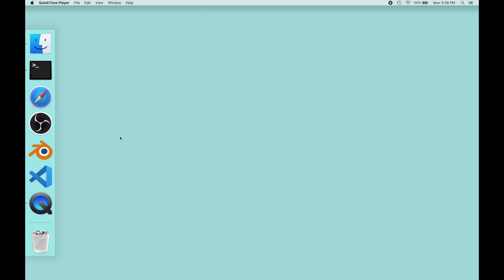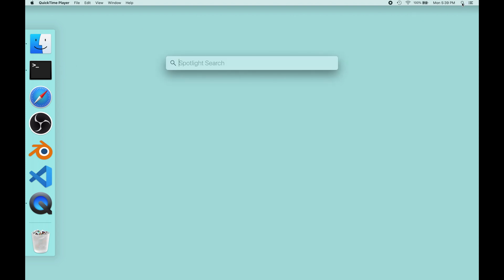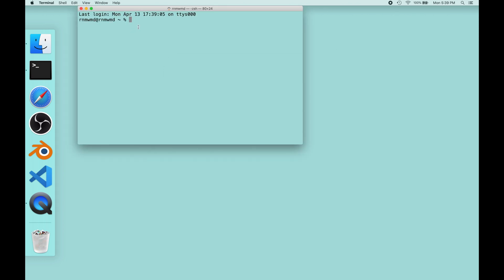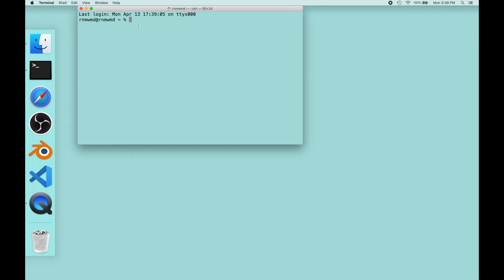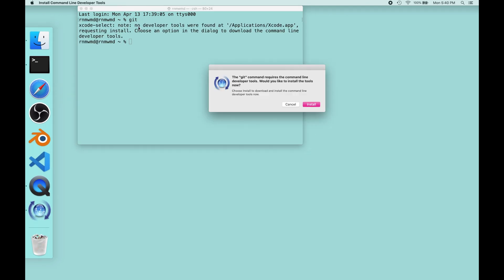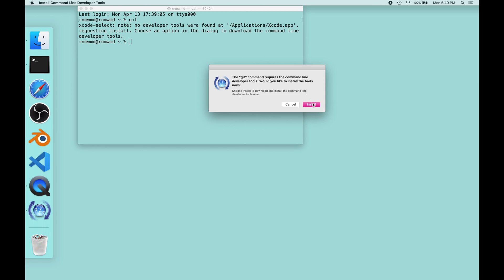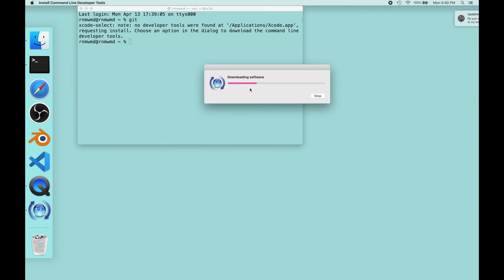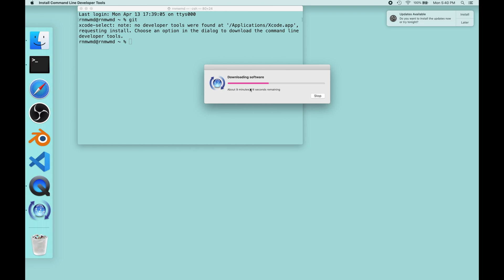Easy way to install git on Mac (2020)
This is an easy way to initialize the install of Xcode developer tools on Mac OS, which includes git.

Steps:
Open Terminal.app
Type "git" - hit ENTER
Initialize install
Accept Terms

You now have git installed on your Mac.